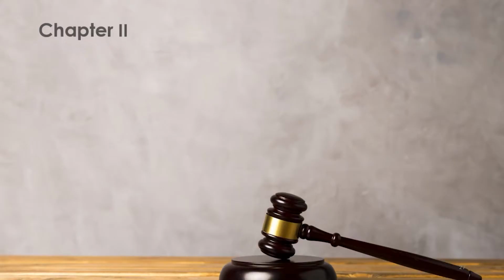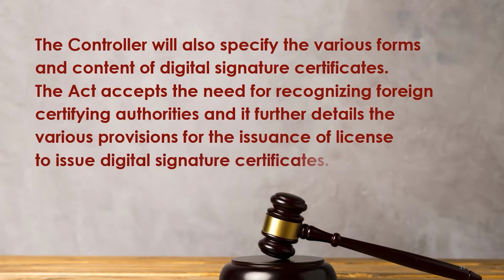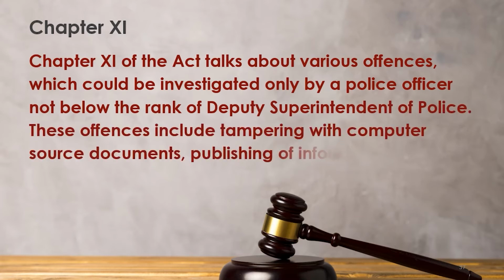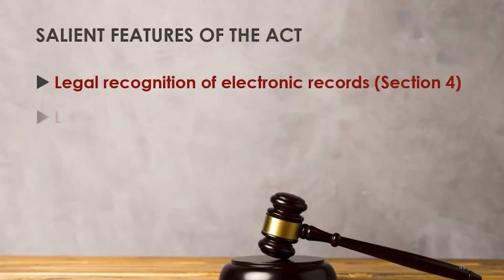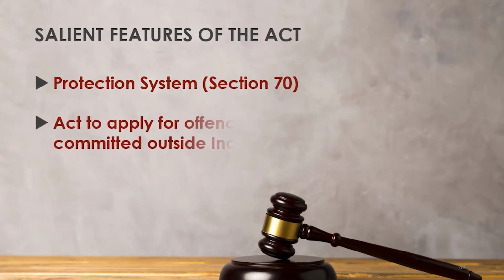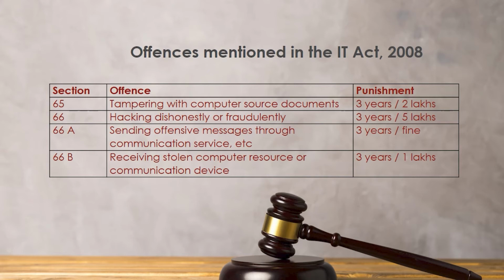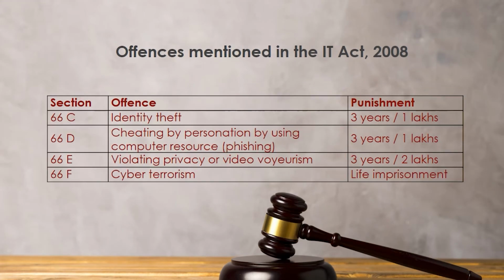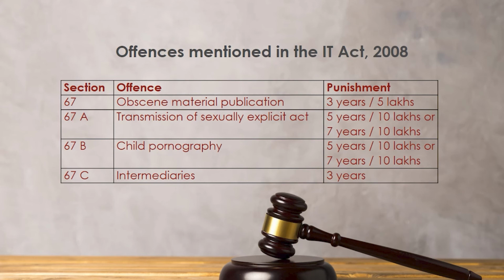MLE W10 L16 Information Technology Act 2000 Part 2: Structure of the act